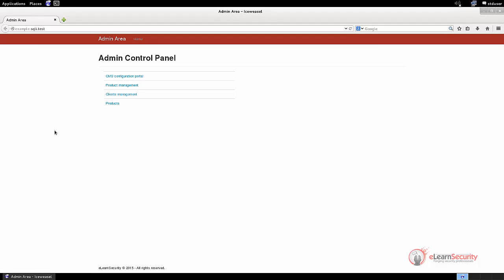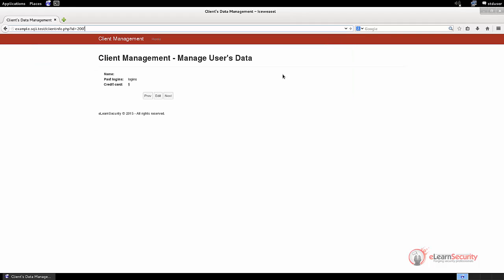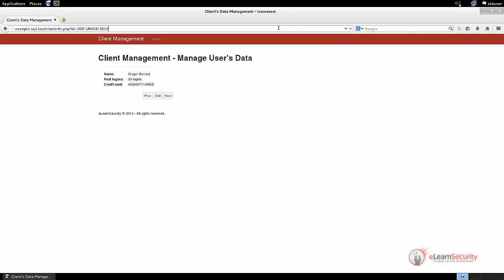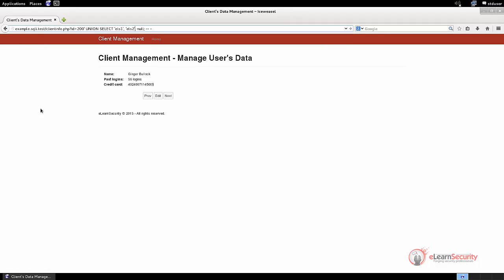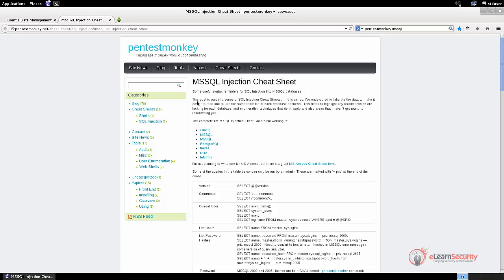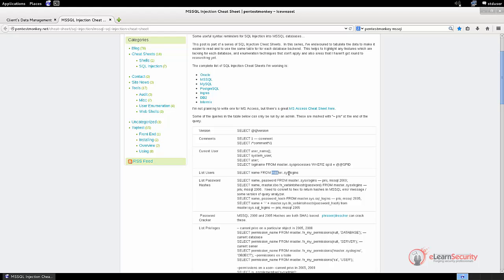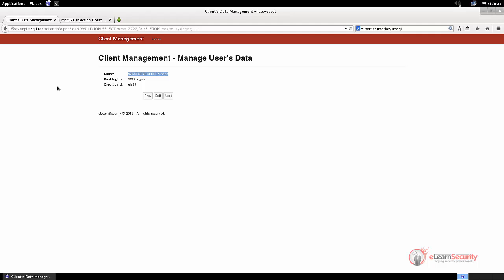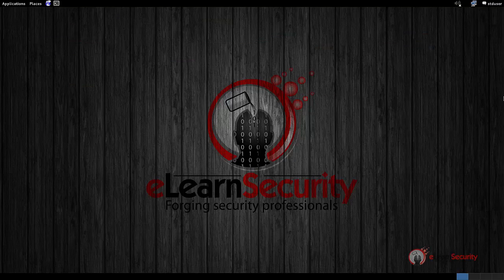PTPv5course Web Application Security Module 4 SQL Injection attacks exploiting in band sqlinjections